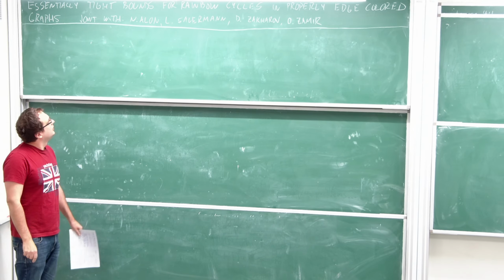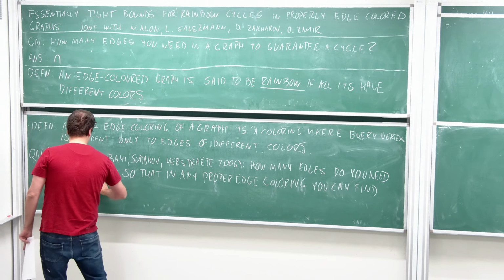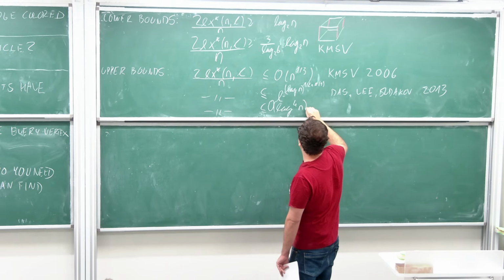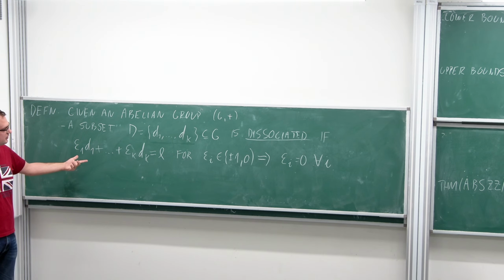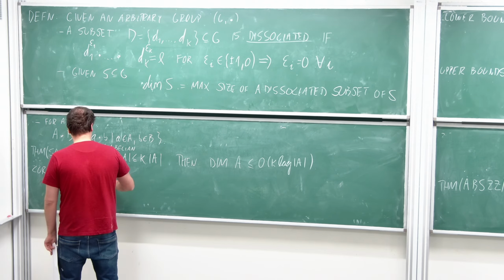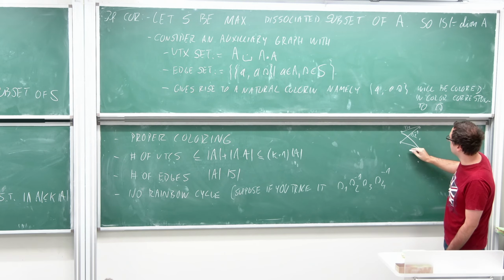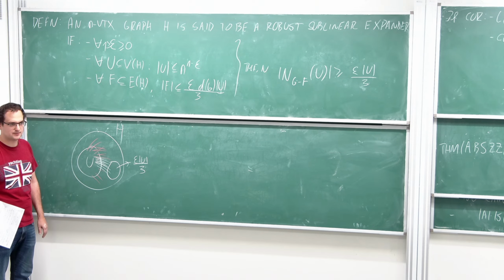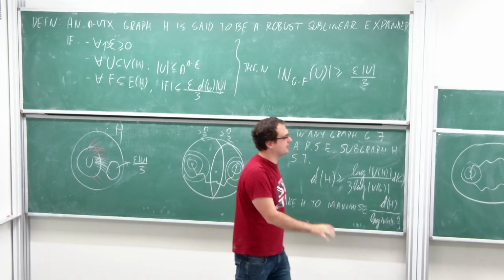2023.10.17, Matija Bucić, Essentially tight bounds for rainbow cycles in proper edge-colourings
Matija Bucić, Essentially tight bounds for rainbow cycles in proper edge-colourings
October 17 Tuesday @ 4:30 PM - 5:30 PM KST

Matija Bucić
Princeton University

An edge-coloured graph is said to be rainbow if it uses no colour more than once. Extremal problems involving rainbow objects have been a focus of much research over the last decade as they capture the essence of a number of interesting problems in a variety of areas. A particularly intensively studied question due to Keevash, Mubayi, Sudakov and Verstraëte from 2007 asks for the maximum possible average degree of a properly edge-coloured graph on n vertices without a rainbow cycle. Improving upon a series of earlier bounds, Tomon proved an upper bound of (log n)^(2+o(1)) for this question. Very recently, Janzer-Sudakov and Kim-Lee-Liu-Tran independently removed the o(1) term in Tomon's bound. We show that the answer to the question is equal to (log n)^(1+o(1)).
A key tool we use is the theory of robust sublinear expanders. In addition, we observe a connection between this problem and several questions in additive number theory, allowing us to extend existing results on these questions for abelian groups to the case of non-abelian groups.
Joint work with: Noga Alon, Lisa Sauermann, Dmitrii Zakharov and Or Zamir.